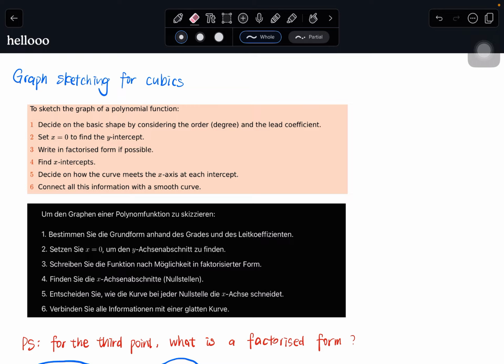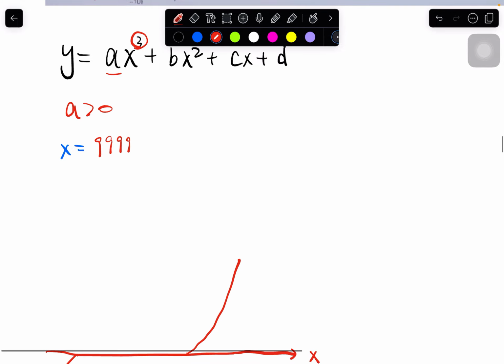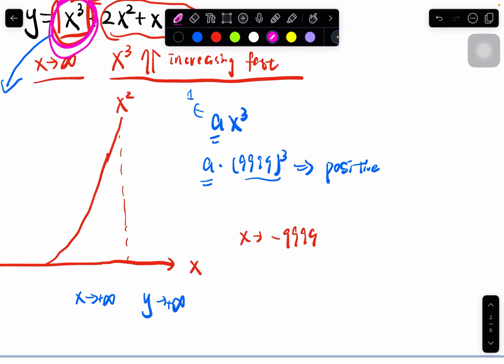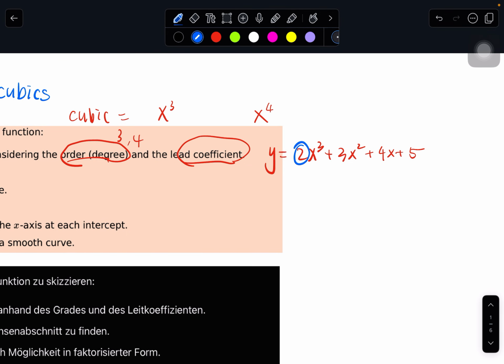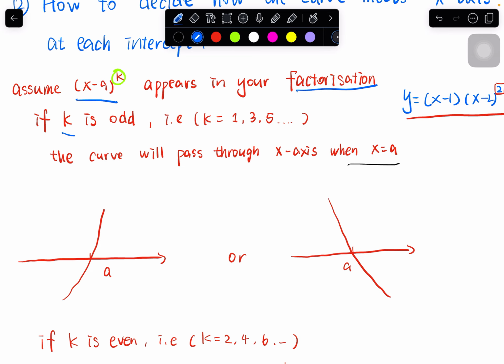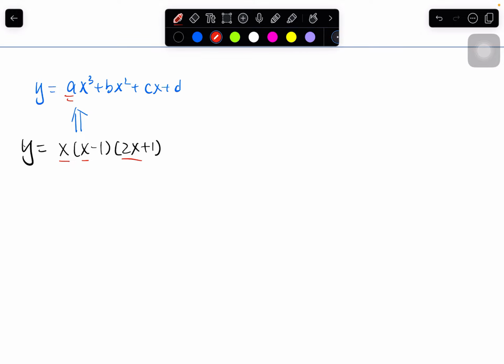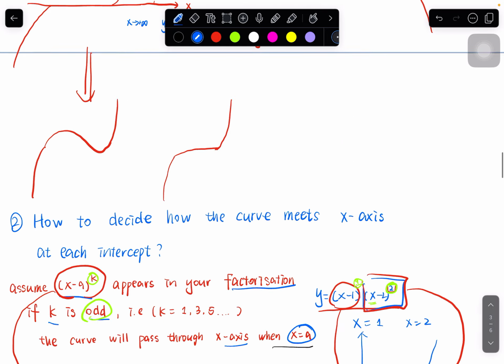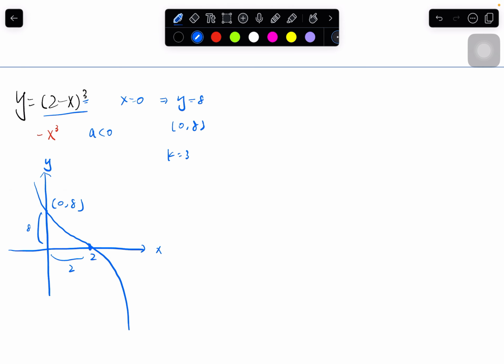Cubic graph sketching